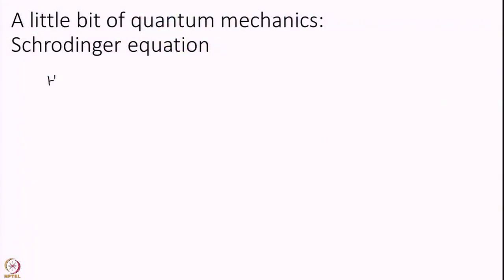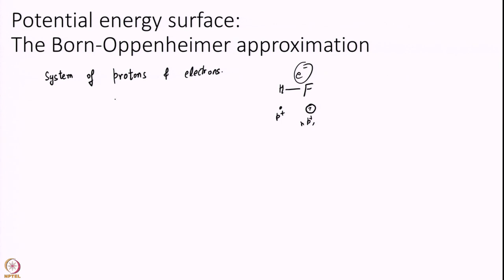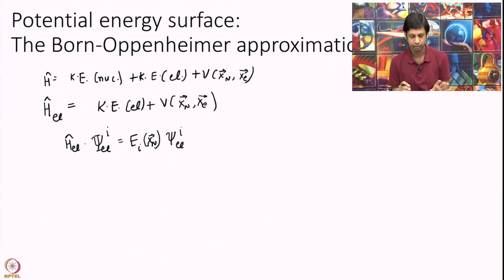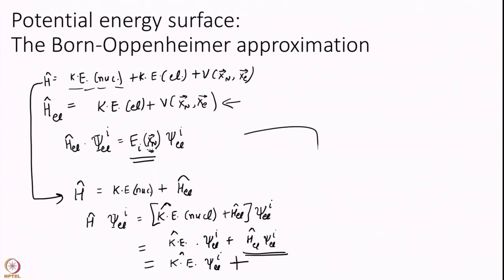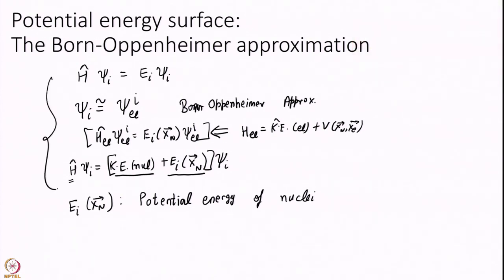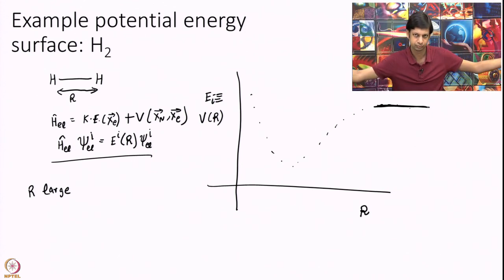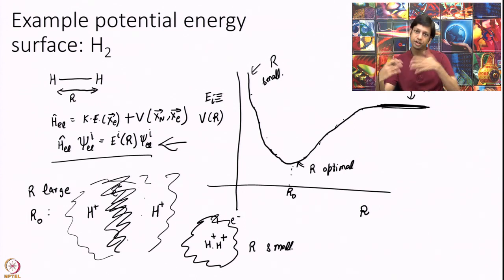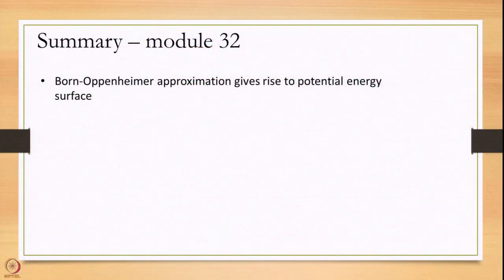Week 6 : Lecture 32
Week 6 : Lecture 32 : Hills and valleys of potential energy surfaces